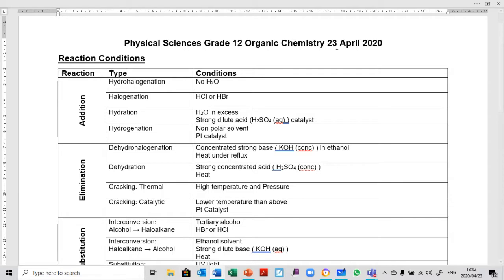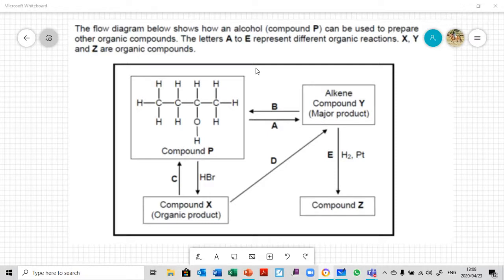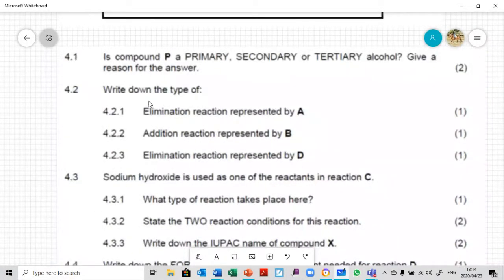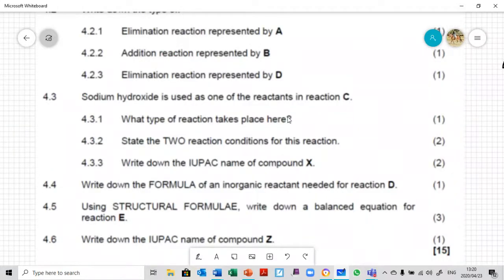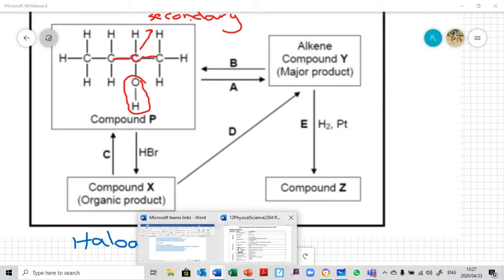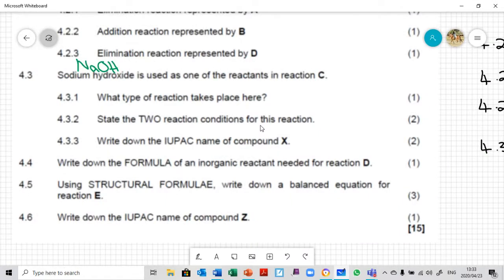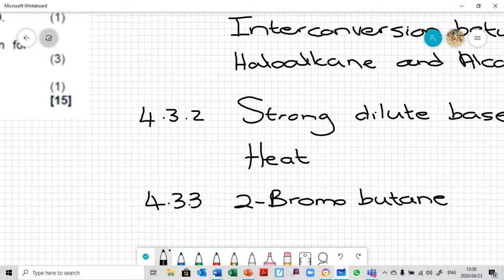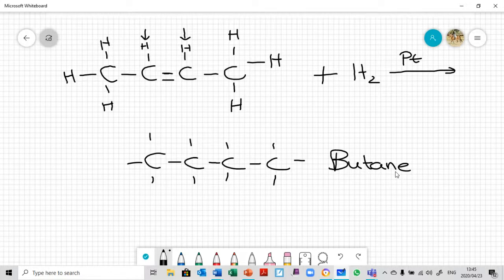Grade 12 Physical Science | Organic Chemistry